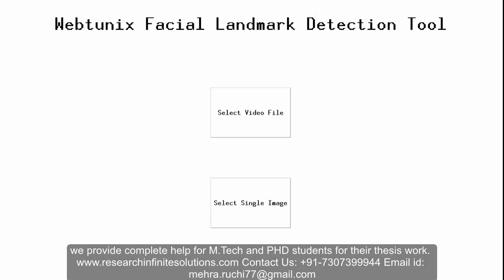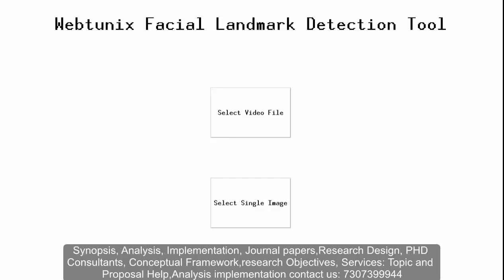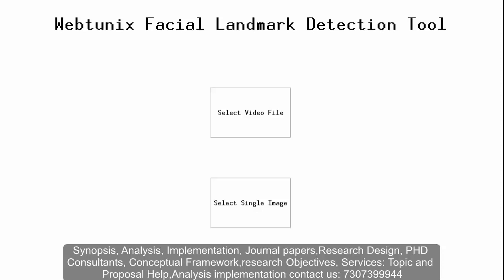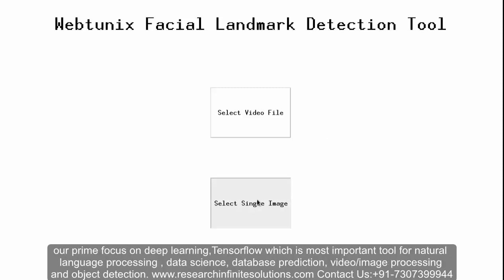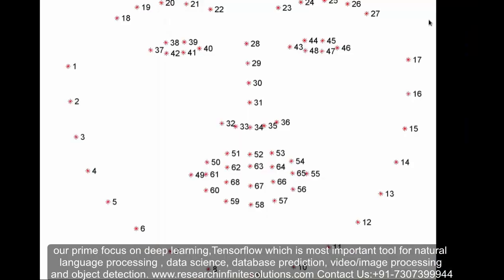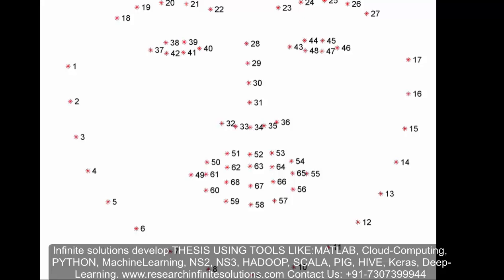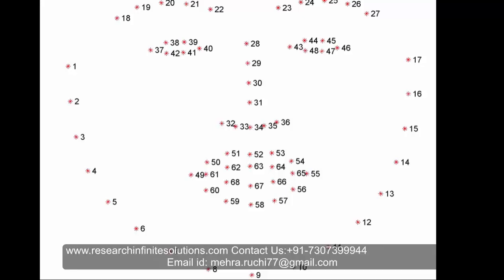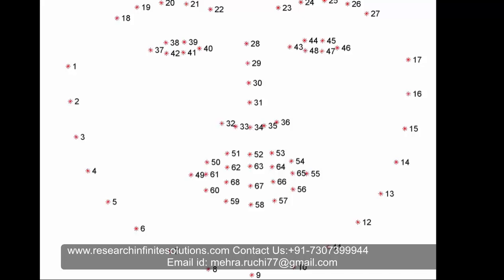How Facial Landmark Detection Tool works || Make your application more intelligent || +91-8283824812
In this video presents Facial Landmark Detection Tool for building smart applications. Using this tool to make your application more intelligent and let AI change the world.

Learn More technical things related to Python, Machine Learning, Matlab, Artificial Intelligence, BigData/ Hadoop and many more on my YouTube channel.

How we at RIS help you with  Facial Landmark Detection | AI related thesis?

machine learning
deep learning
ai for ai
captcha recognition
captcha breaking
educational videos
RIS AI
snapchat face swap
how to edit face
3d how to
put your face on
what is ai
forex trading
learn to break captcha
break captcha now
learn now
Deep learning videos